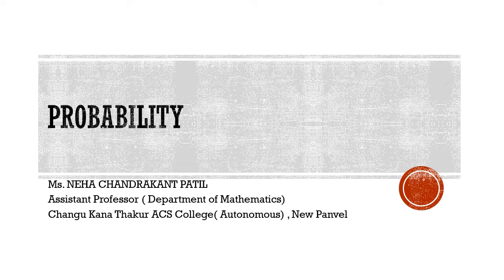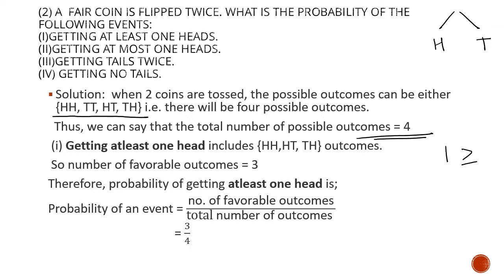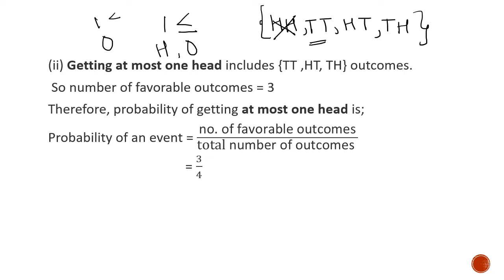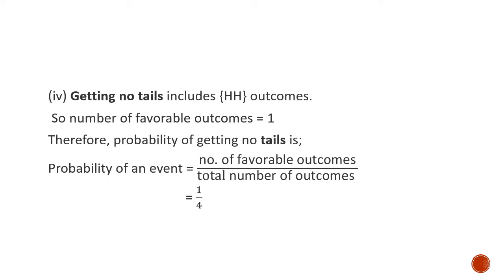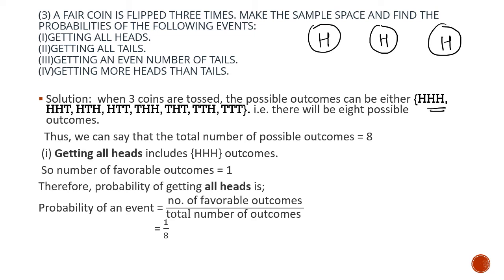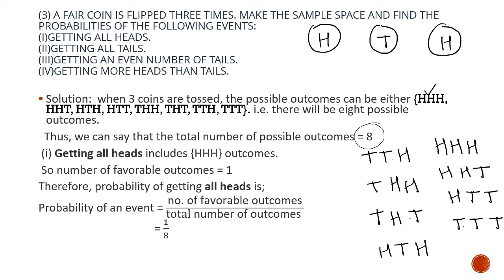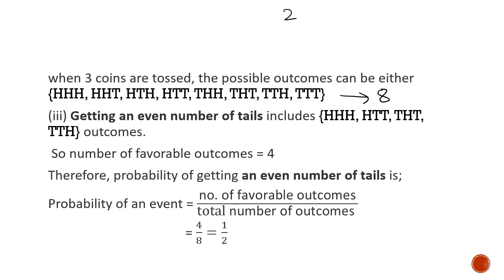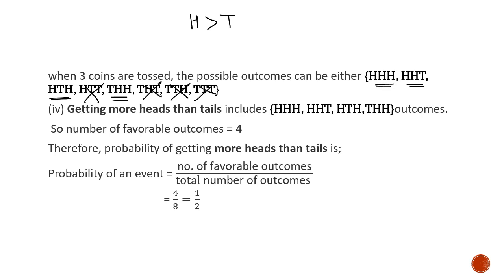Coins Probability| Part 1